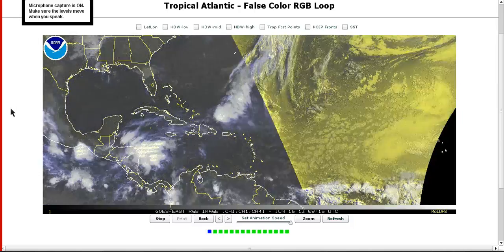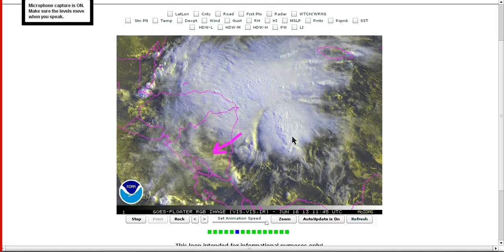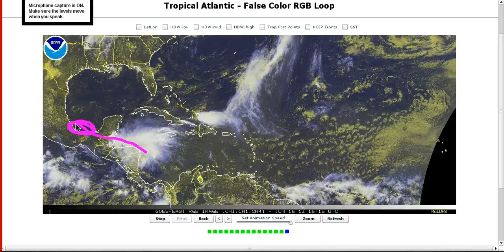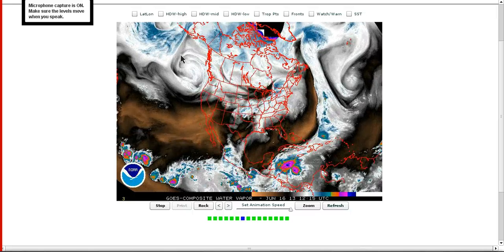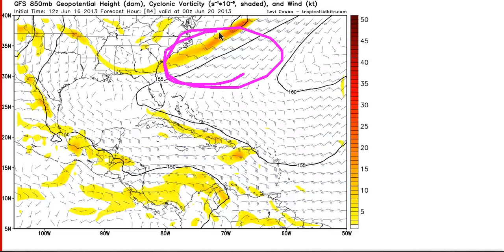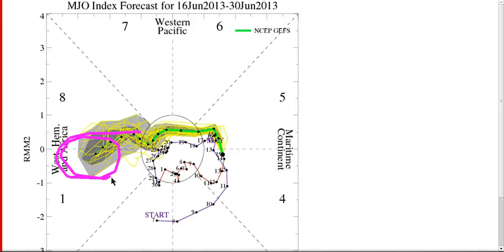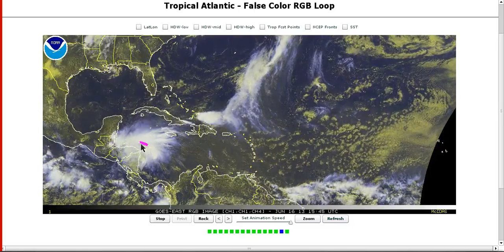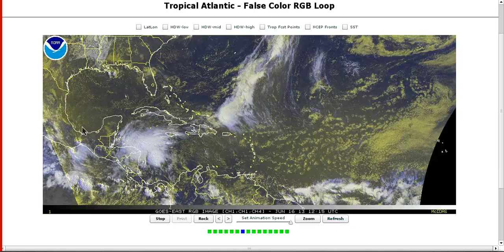Tropical Tidbit for Sunday, June 16th, 2013